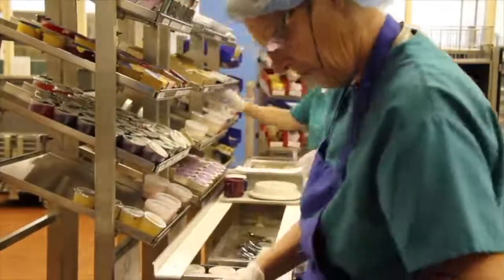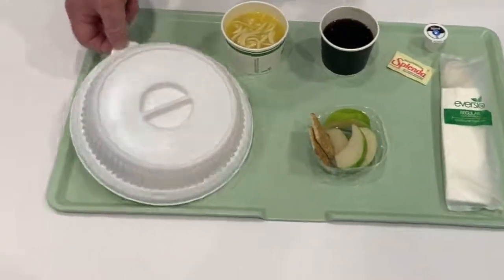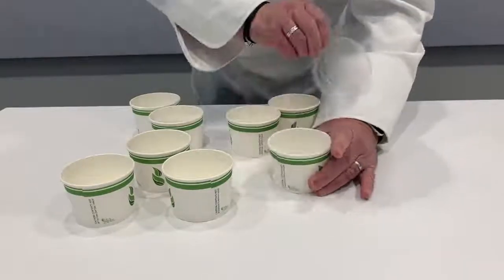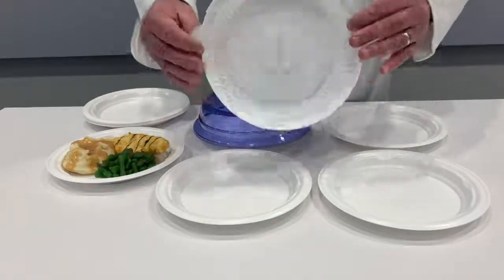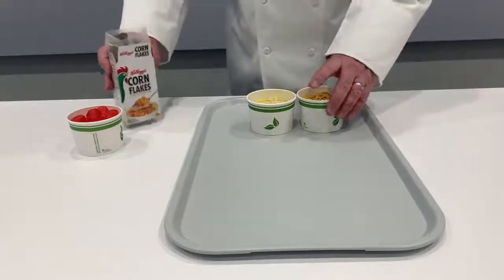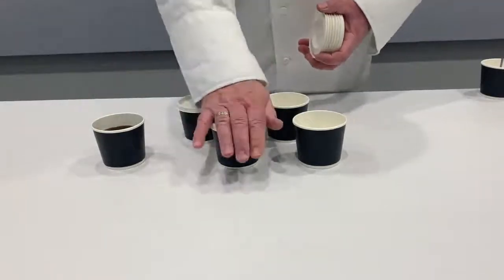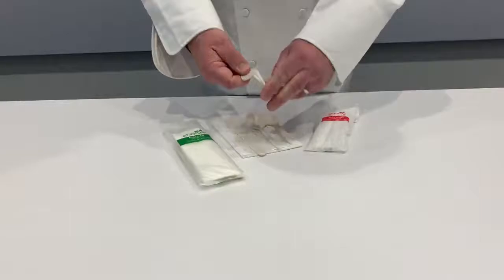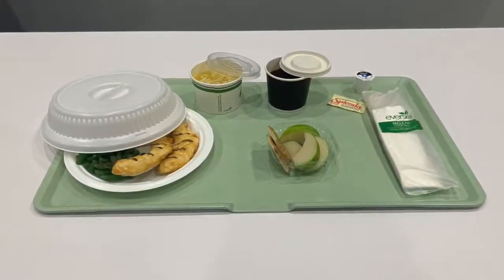Eversio by Burlodge 2021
Eversio 16 is a unique single use (disposable) tray ware product line developed by Burlodge. Specifically designed for health care use, these ‘one use’ wares have been favorably received, with some operators using them full time to enhance patient food safety and/or reduce water usage and dishroom activity. The product has also become a welcome alternative when sudden dishroom shutdowns, pandemic, isolation trays, or staff shortages have threatened to disrupt operations.